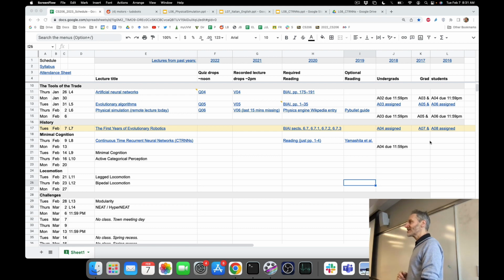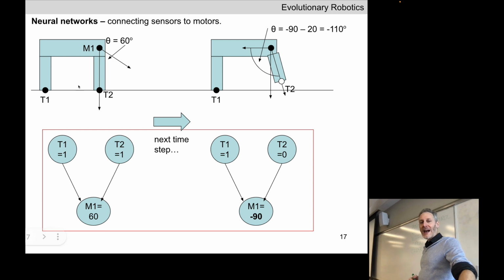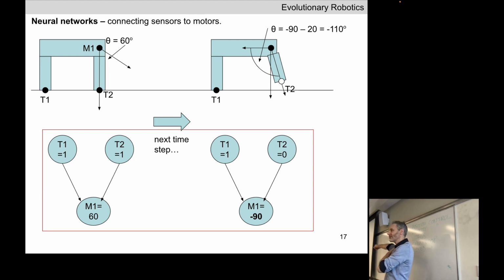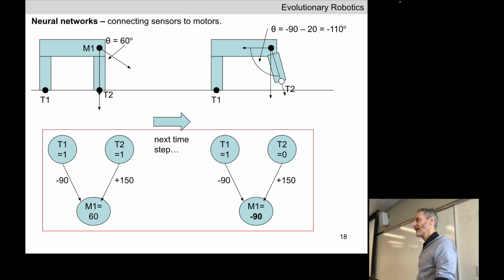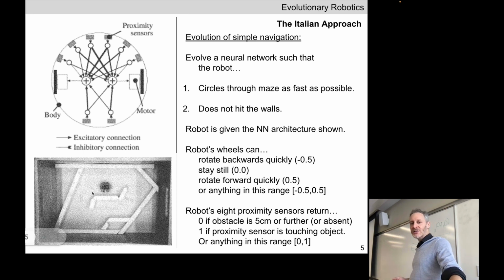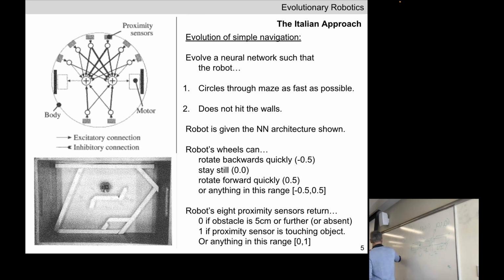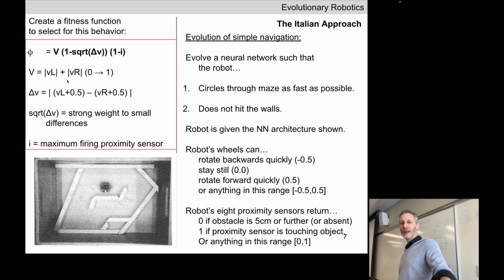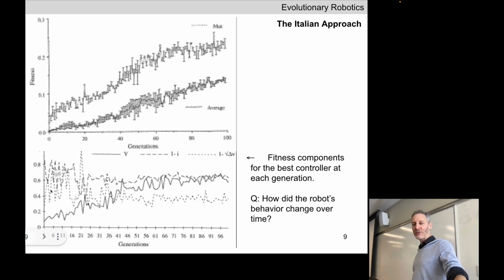Evolutionary Robotics, Lecture 07: Evolutionary Robotics' first years.